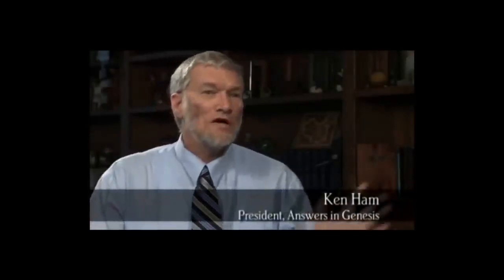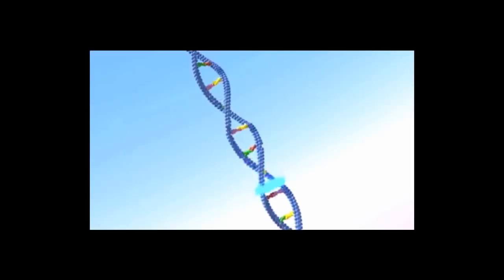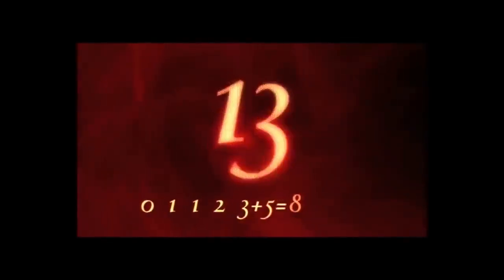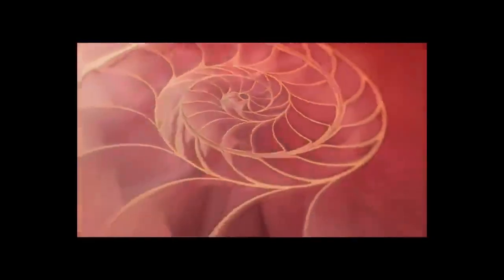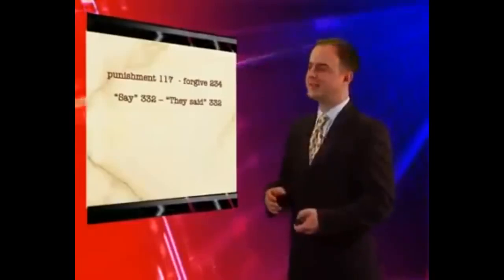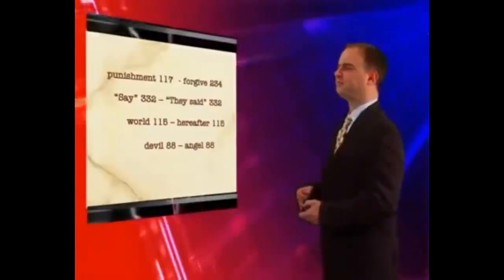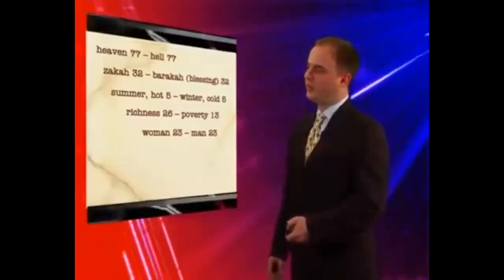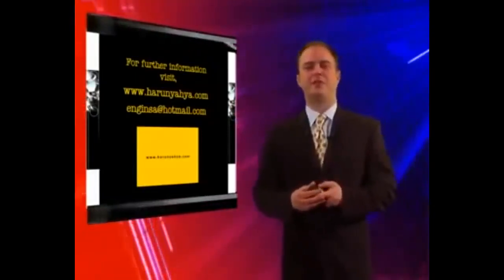Facts about DNA and mathematical miracles in Quran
Interestiing facts about DNA and mathematical miracles in Quran